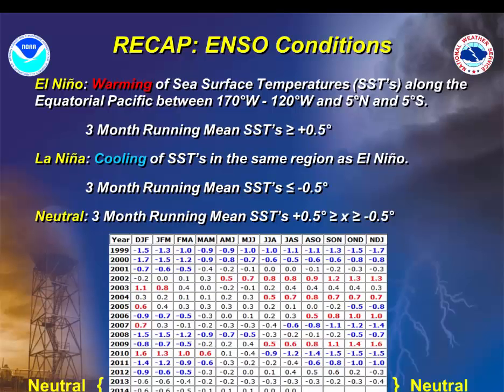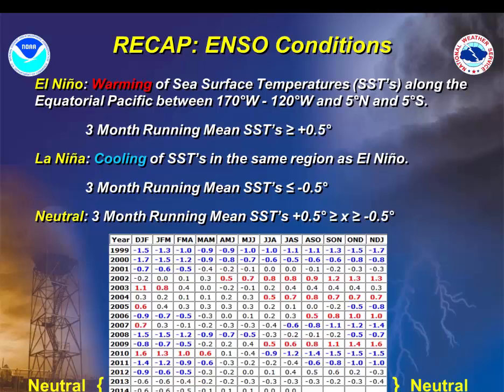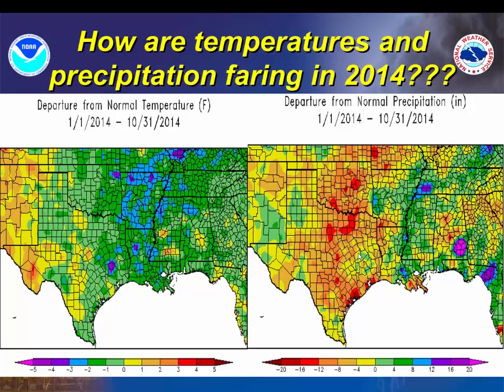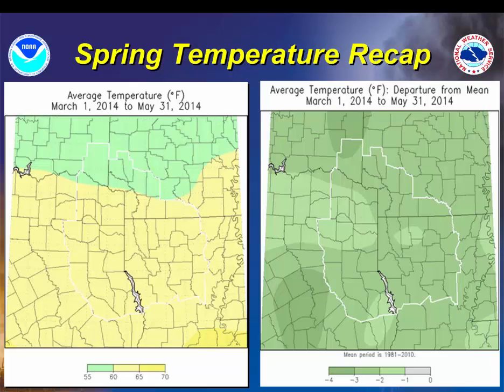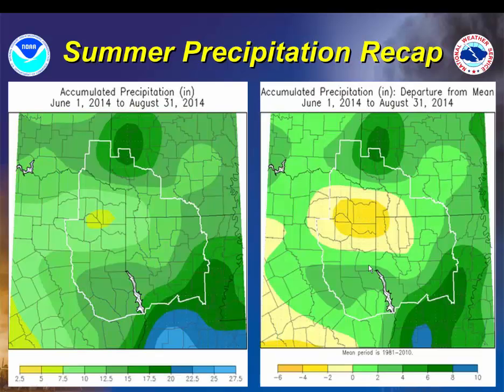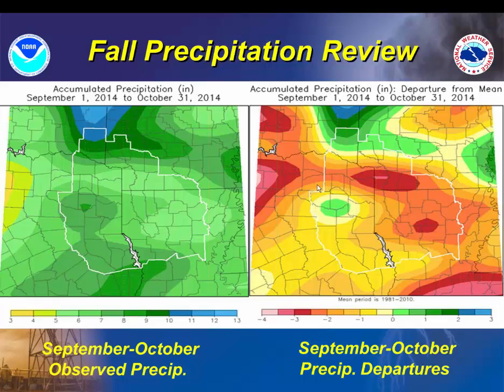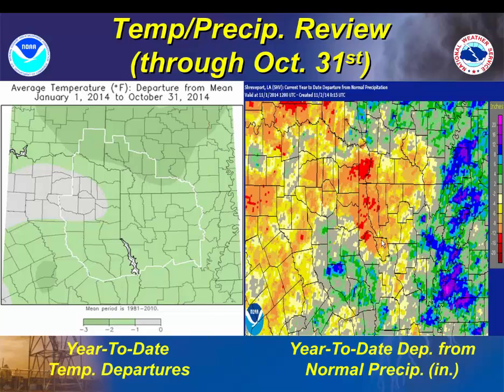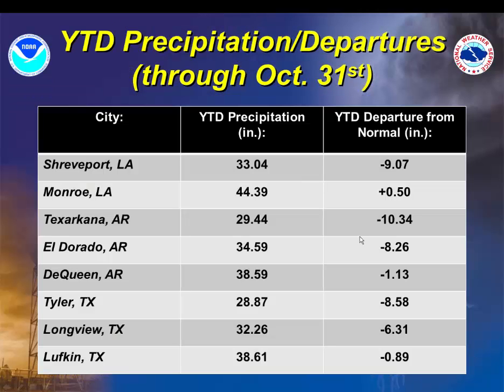2014-15 Fall/Winter Outlook for the Ark-La-Tex part 1 of 3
2014-15 Fall/Winter Temperature and Precipitation Outlook for the Ark-La-Tex Region